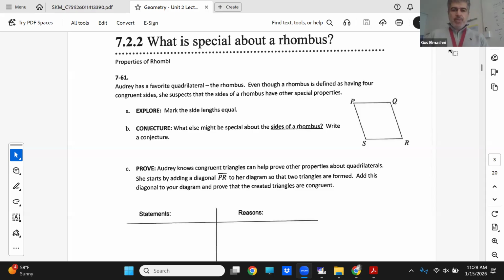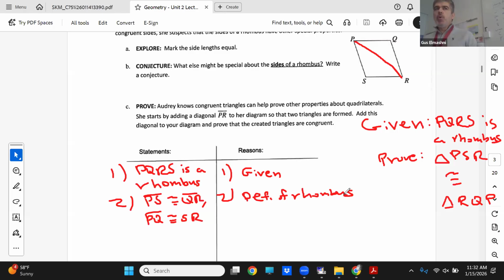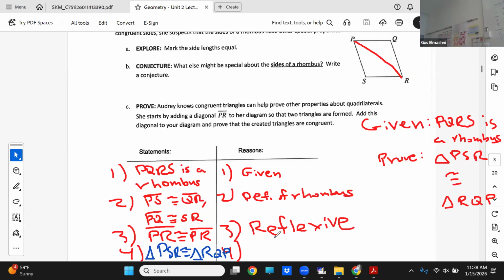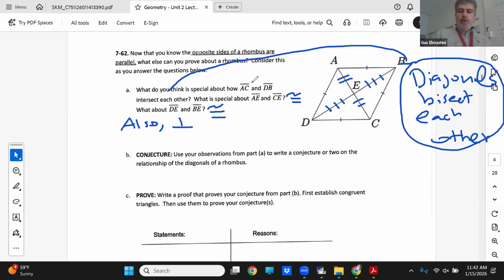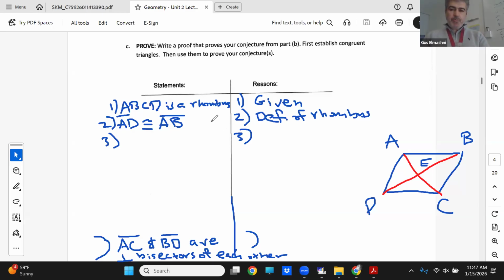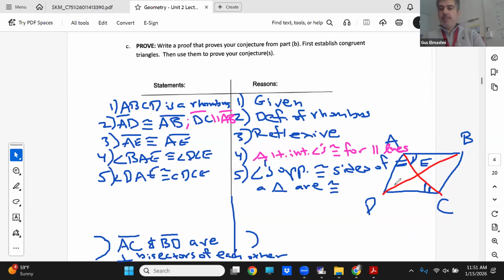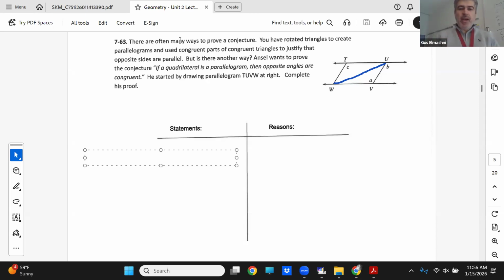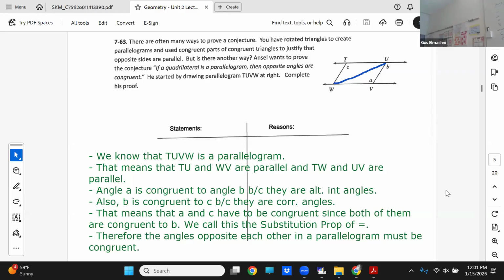Geometry Unit 2 Lesson 2 Spring 2026